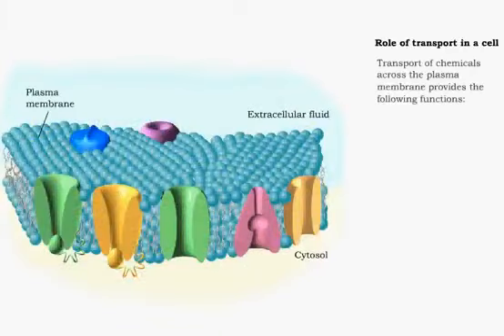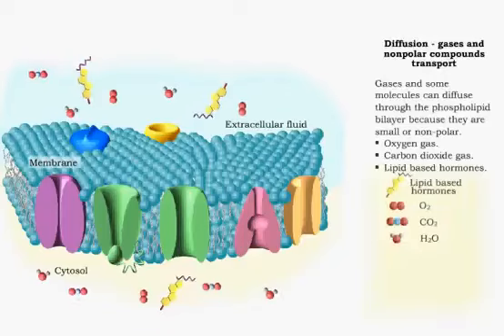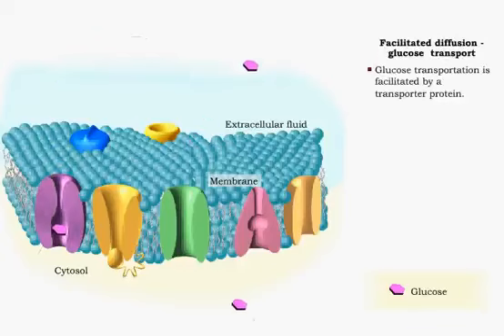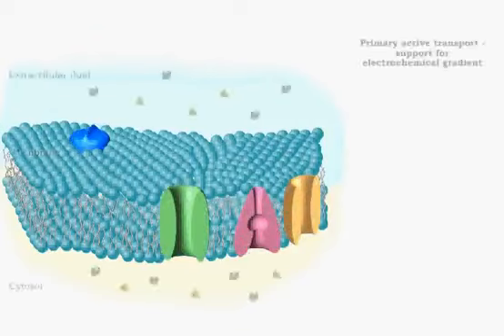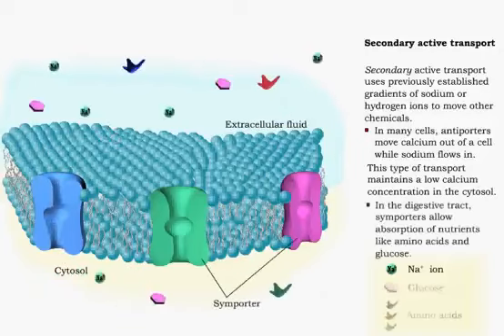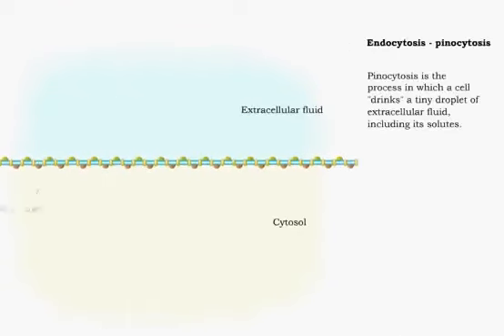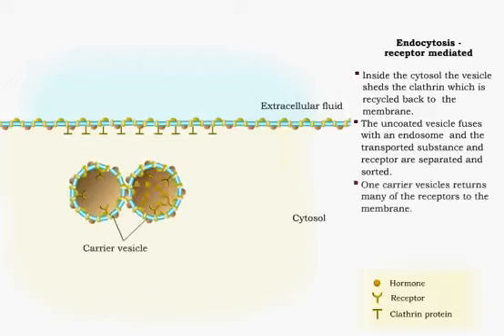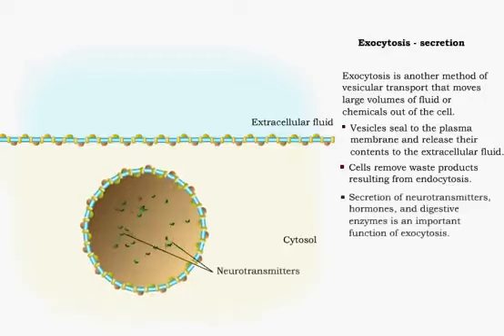Cell Membrane Passive and Active Transport diffusion , osmosis , active transport